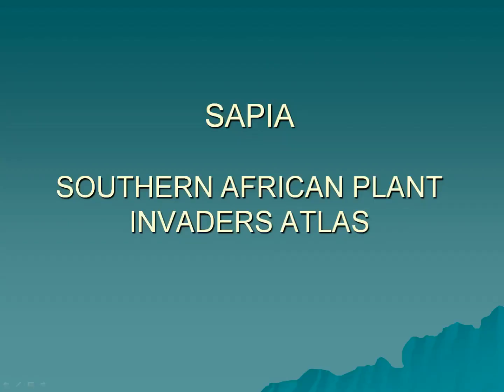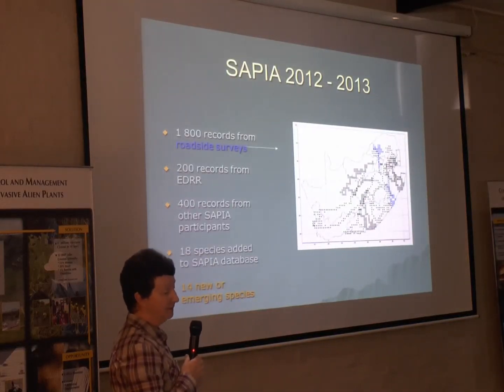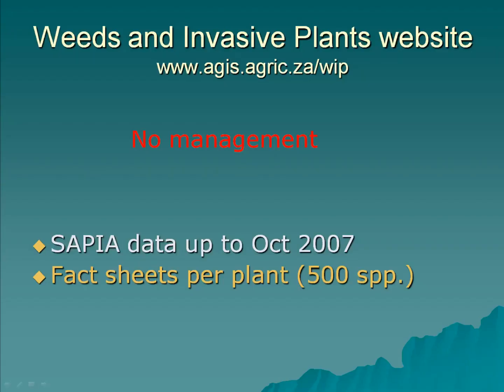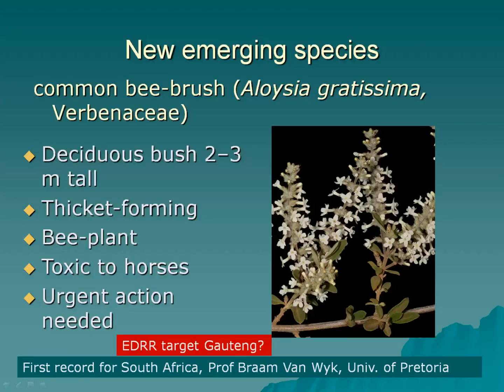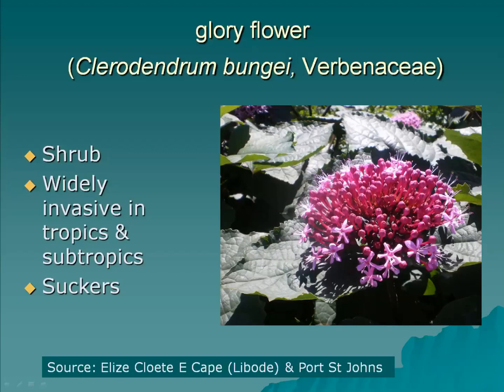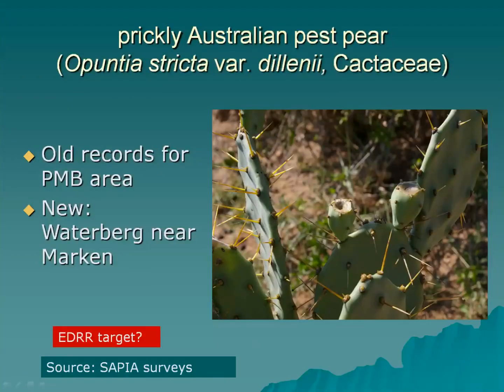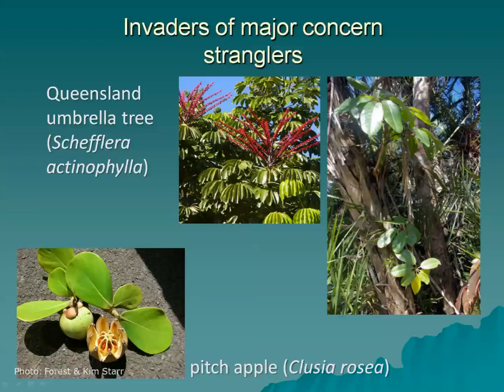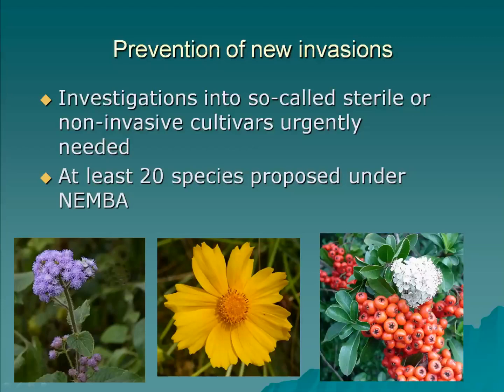Lesley Henderson - South African Plant Invaders Atlas phase 11 update - May 2013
The SAPIA database and atlassing project catalogues localities, abundances and habitants of alien plant species growing outside of the cultivation.

SAPIA database and atlas project incorporates a roadside survey which was started by Lesley Henderson from 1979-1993. SAPIA phase 1 project started from 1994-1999 funded by Department of Environmental Affairs.

SAPIA phase 11 was launched in 2005 aims to continue Henderson roadside surveys and to encourage public participation. SAPIA phase 11 started on 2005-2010 funded by Department of Water and Affairs.

Particular emphasis is on emerging weeds and those proposed for legislation. SAPIA phase 11 will provide support for the South African National Biodiversity Institute (SANBI)’s Early Detection and Rapid Response of Emerging Invasive Alien Species project.

From 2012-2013 records were added to the SAPIA database with 1800 records from roadside surveys conducted by Lesley Henderson and 600 records from other SAPIA participants - 200 records from EDRR and 400 from other 17 contributors.

Eighteen species were added to the SAPIA database, of which 14 were new or emerging species. Emerging species recorded during the past year include common bee-bush (aloysia gratissima) onio weed (Asphodelus fistulosus), glory flower (Clerodendrum bungei), midnight lady (Harrisia pomanensis), Prickly Australian pest pear (Opuntia stricta var. dilleniir) and rabbit foot fern (Phlebodium aureum).